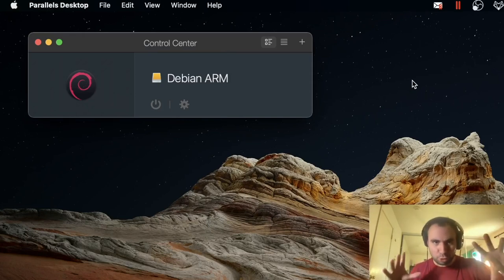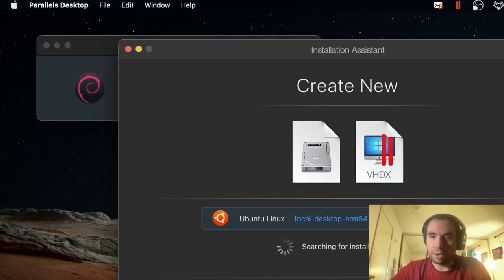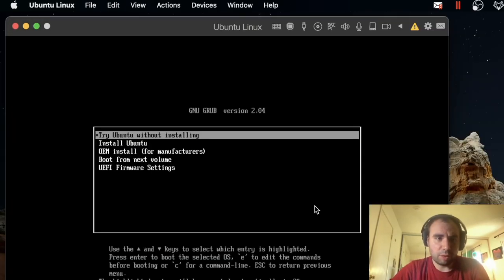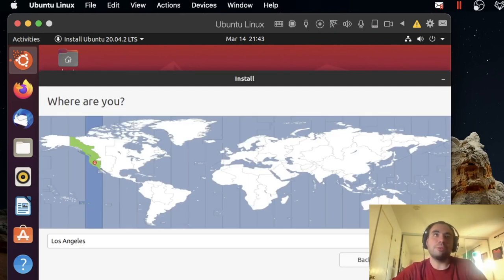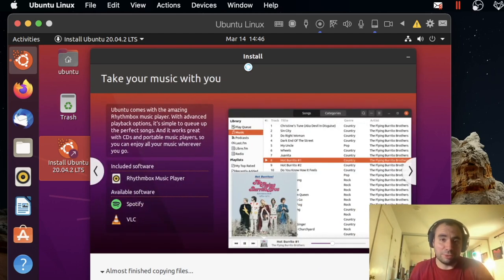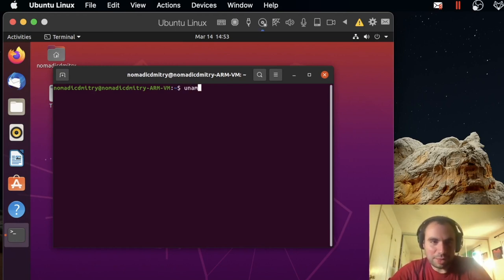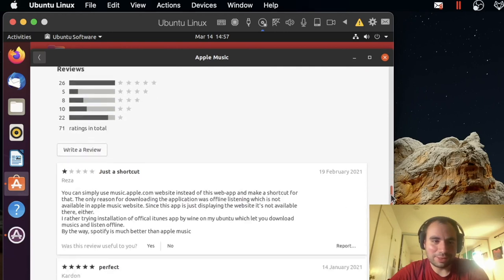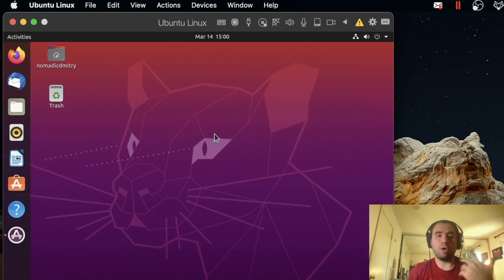Ubuntu on Apple M1 Mac. Installing in Parallels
Today we are installing Ubuntu on Apple computer with M1 chip. Let's see how it works using Parallels.

Computer configuration is:
MacBook Air Apple Silicon M1
8 Gb of RAM